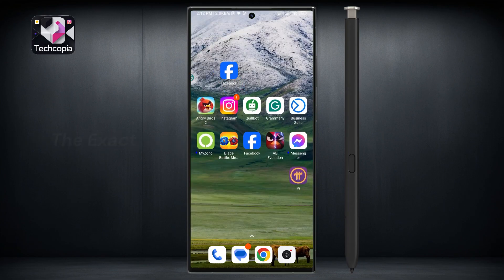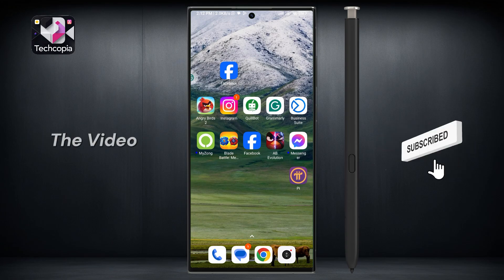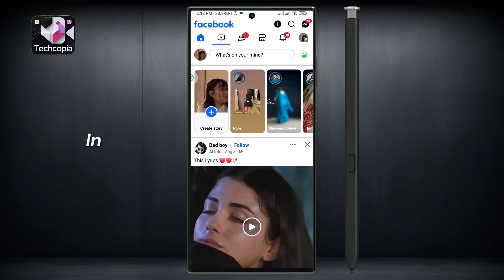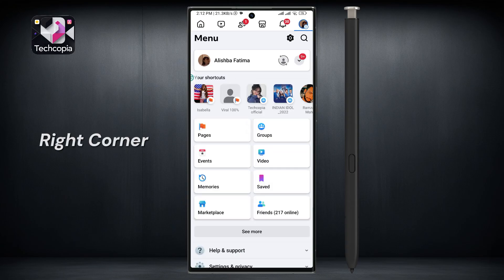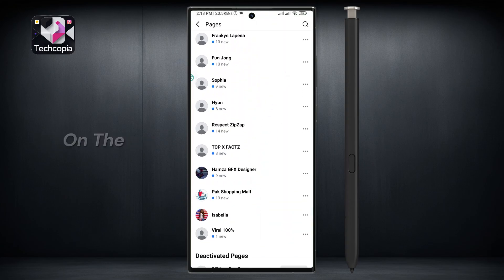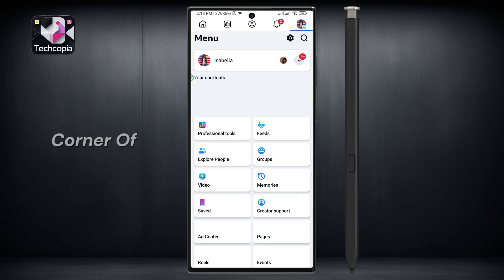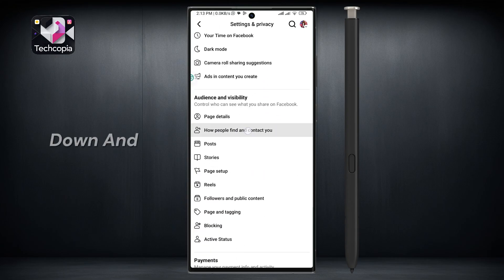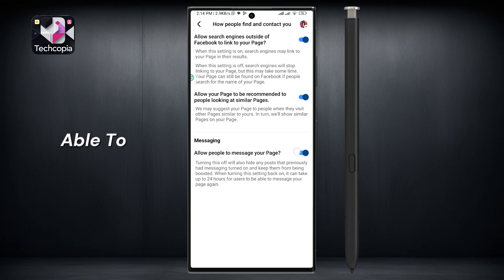How to Facebook Page Message Option Off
Want to turn off messages on your Facebook Page? This channel provides step-by-step guides on managing your Facebook settings, including how to disable the message option on your page.